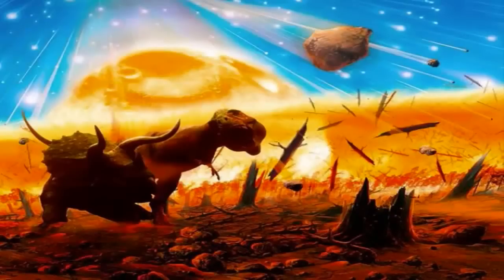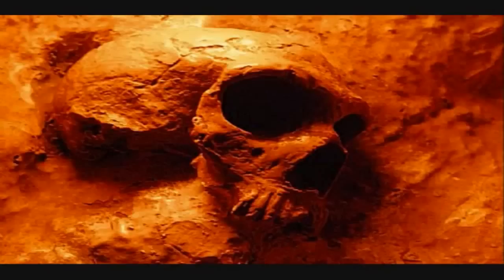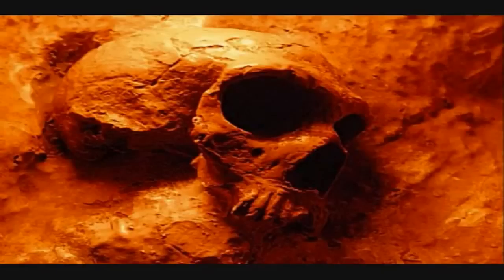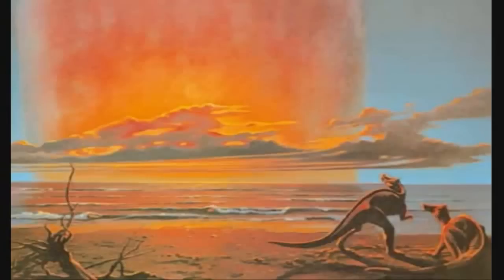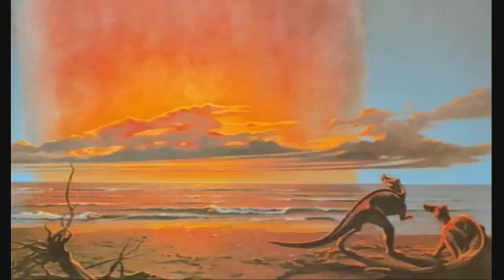Peter Ward: The Medea Hypothesis (II)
Will we extend life into space before a catastrophe stops us permanently?

    Those going into space will be impelled by an exploratory urge. But their choices will have epochal consequences. Once the threshold is crossed when there is a self-sustaining level of life in space, then lifes long-range future will be secure irrespective of any of the risks on Earth (with the single exception of the catastrophic destruction of space itself). Will this happen before our technical civilisation disintegrates, leaving this as a might-have-been? Will the self-sustaining space communities be established before a catastrophe sets back the prospect of any such enterprise, perhaps foreclosing it for ever? We live at what could be a defining moment for the cosmos, not just for our Earth.
The colonization of space is an evolutionary step similar to the colonization of land

    This would be as epochal an evolutionary transition as that which led to land-based life on Earth. But it could still be just the beginning of cosmic evolution.
The enormous potential of future life is dependent on our actions today

    The first aquatic creatures crawled onto dry land in the Silurian era, more than three hundred million years ago. They may have been unprepossessing brutes, but had they been clobbered, the evolution of land-based fauna would have been jeopardised. Likewise, the post-human potential is so immense that not even the most misanthropic amongst us would countenance its being foreclosed by human actions.
The rarer life is, the more significant Earthlife becomes

    But it could turn out that the odds are heavily stacked against the emergence of life, so that our biosphere is the unique abode of intelligent and self-aware life within our Galaxy. Our small Earths fate would then have a significance that was truly cosmic
Sir Martin Rees

Peter Ward, author of "The Medea Hypothesis," you told us  you kind of told us real quickly about some of the mass extinctions that have occurred on Earth. There have been five mass extinctions, is that correct?

WARD: Well, there was five big ones when over half the species go extinct and we paleontologists refer to those as the big five, but there's ten others that were also very catastrophic although not getting up to, say, the 50%. Of all of these mass extinctions, only one can be pinned on an asteroid impact and that's, of course, the famous dinosaur killing event. We found the crater. It is in the Chicxulub region of Yucatan Peninsula. And for a while, from, say, the year 1990 to even two years ago, we thought that every one of those mass extinctions was caused by impact but we have really sophisticated new ways of looking at rocks and we can extract molecules called biomarkers. These are the remains of cell walls, the various types of bacteria, and it's a brilliant case of microbes run wild in each of these mass extinction episodes and it's brought about first by short term global warming, second by an anoxic loss of oxygen out of very stagnant, cesspool oceans, and, thirdly, those conditions allow these poison brewing bacteria to step up and poison everything and they've done it fourteen times.
Gaia - the great interconnected force of living things on a minor planet called Earth.  British scientist James Lovelock wondered how life created it's own space, with the oxygen and nutrients we all need.  It's a soothing idea.  Some Greens took it further, suggesting Gaia is a super-consciousness that watches over balance and survival.  A few worship Gaia.

Dr. Peter Ward, a deep time digger and climate investigator says Gaia, if there is one, can also be a mass murderer.  The rock record shows at least 5 great mass extinctions before us.  Ward offers us a different Greek myth: Medea - the wife of Jason the Argonaut, who swiped the Golden Fleece.  In a fit of rage against her husband, Medea killed her own children.  In a new book, the Medea Hypothesis, Peter Ward says Gaia is out.  Bountiful Nature can become ecocidal, and only intelligent life can stop the death cycle we are now approaching.

Peter always stuffs us full of the latest science.  He's not well-known to the public, but other climate scientists are listening closely as this brilliant mind sparks off a new paradigm for life and death, Earth style.  But can we trust a creature with obvious pathological flaws to save the species?  Should humans try to replace Nature?